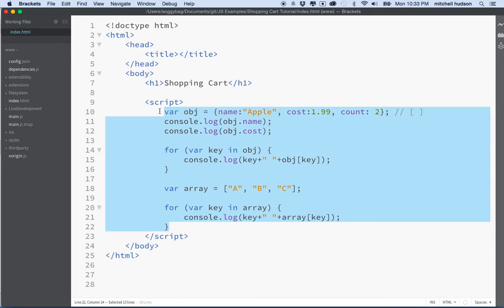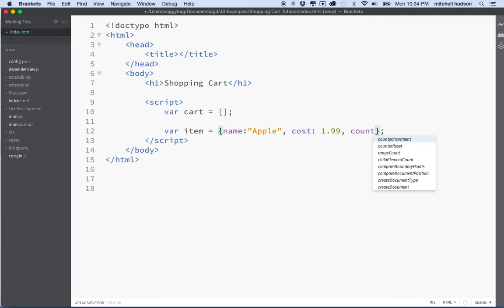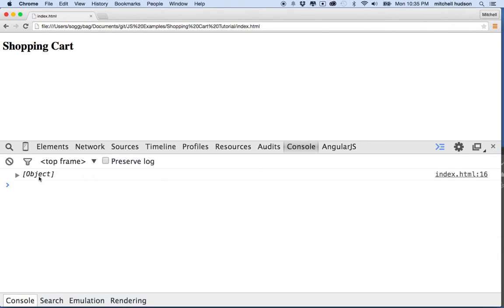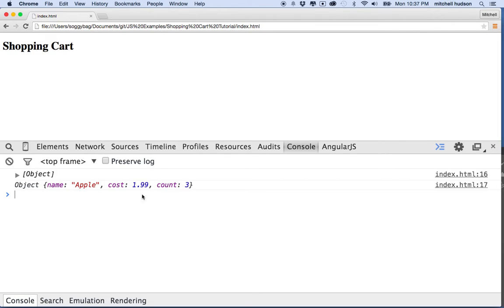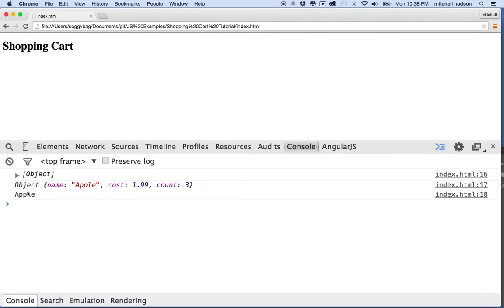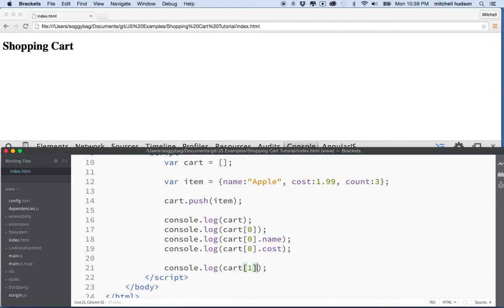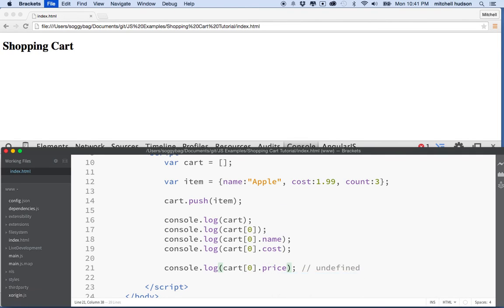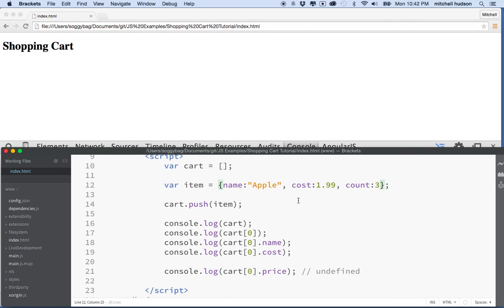3 Shopping Cart Arrays and Objects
JavaScript Shopping cart tutorial. In this video you will combine both Objects and Arrays. Be sure to follow the example and recreate the example on your own.